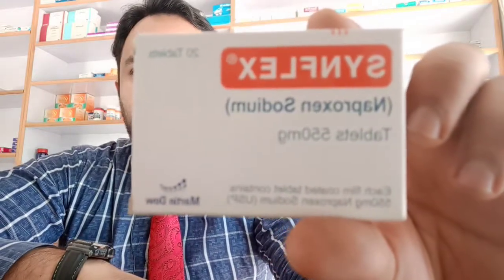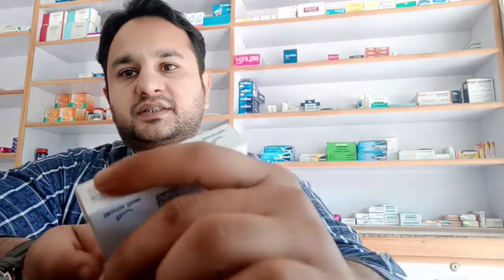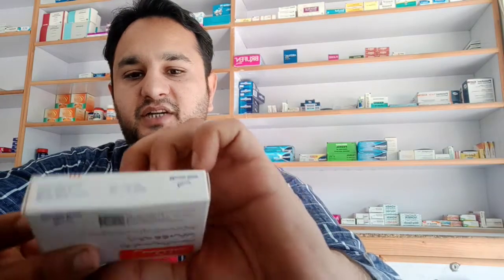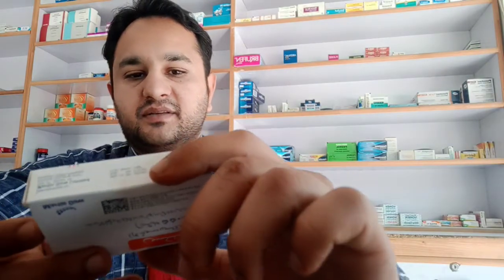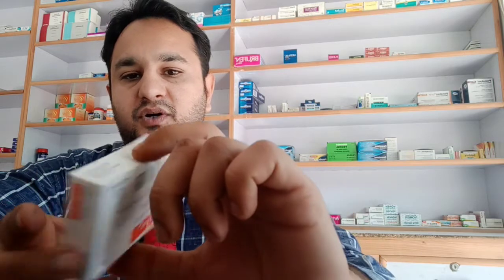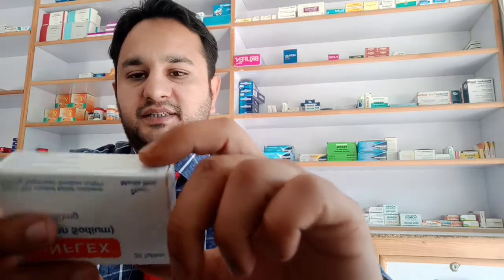Synflex (Naproxen): Comprehensive Guide to Pain Relief & Anti-Inflammatory Benefits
Welcome back to MohammadThePharmacist! In today's video, we dive deep into Synflex (Naproxen), a widely used nonsteroidal anti-inflammatory drug (NSAID) that effectively relieves pain, inflammation, and fever. Whether you're dealing with arthritis, muscle aches, or menstrual pain, Synflex can provide fast and lasting relief. This video will cover everything you need to know, from how it works to how to use it safely.

Key Highlights:
What is Synflex (Naproxen)?
Get to know how Naproxen works by blocking substances in the body that cause pain and inflammation. Learn why it is recommended for conditions like joint pain, muscle pain, menstrual cramps, and fever.

How to Use Synflex Properly
Discover the correct dosage for adults and how to take Synflex safely for short-term and long-term pain relief. We’ll discuss the different forms, such as tablets and oral suspensions, and why it’s essential to follow your healthcare provider's instructions.

Conditions Treated by Synflex
Synflex can help with several conditions, such as:

Osteoarthritis and Rheumatoid arthritis
Muscle pain
Menstrual cramps
Fever
Learn how Naproxen addresses these conditions and how it differs from other common NSAIDs.
Side Effects & Precautions
Understand the common side effects like nausea, indigestion, and headaches, as well as more serious risks, including stomach ulcers and heart issues. We'll also discuss who should avoid taking Synflex, particularly individuals with certain heart conditions or stomach problems.

Interactions with Other Medications
Find out what medications and supplements you should avoid while taking Synflex to reduce the risk of side effects. We'll cover common interactions with blood thinners, other NSAIDs, and alcohol.

Watch to Learn:
How Synflex (Naproxen) helps alleviate pain and inflammation.
Dosage guidelines and safety measures for best results.
When and how to avoid potential side effects.